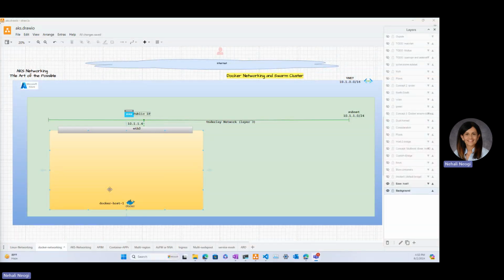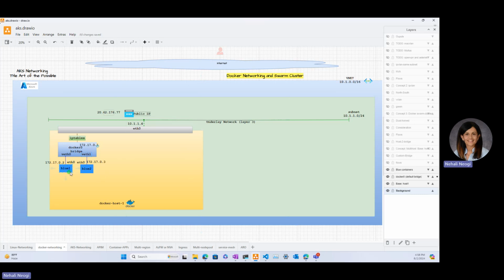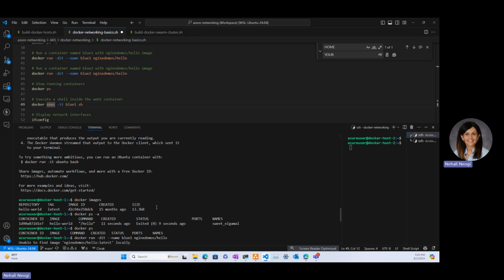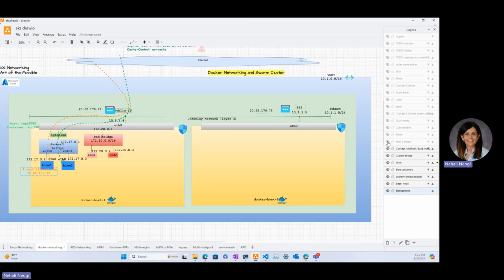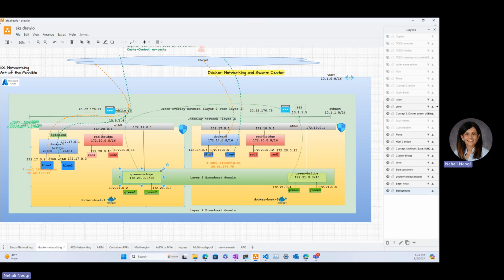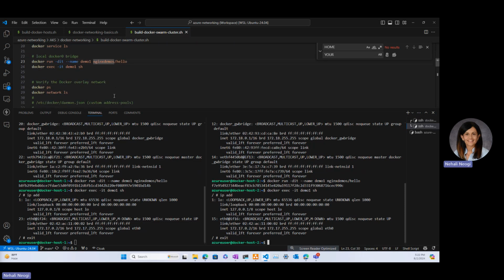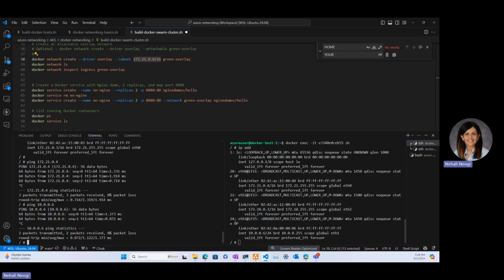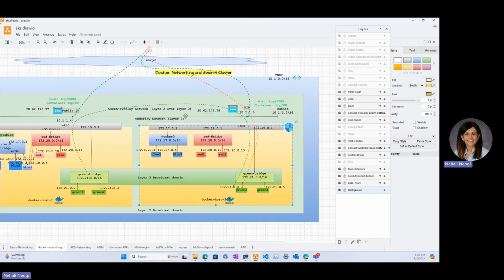1: Docker Networking and Overlay Networking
00:00 Overview
01:17 Single Host Networking
17:58 Multi Host Networking
23:42 Multi-host and Docker swarm Cluster.
35:49 VXLAN Packet capture
38:35 Inbound/Outbound through the cluster